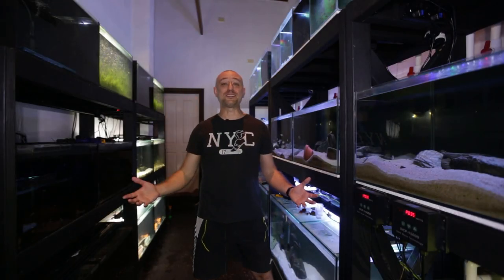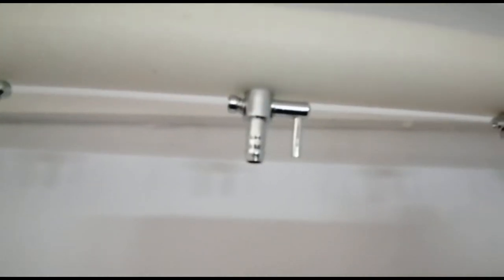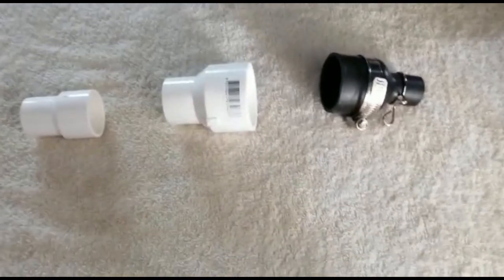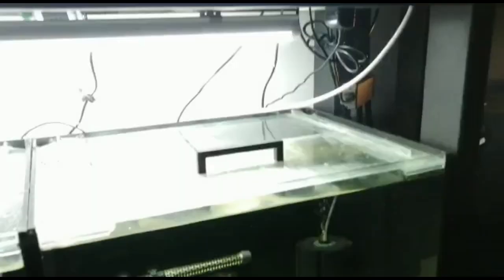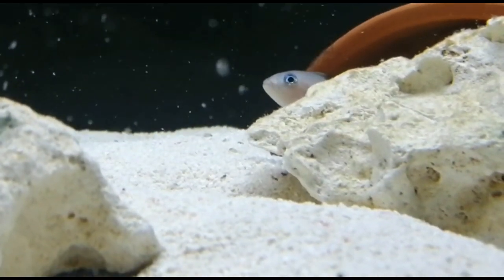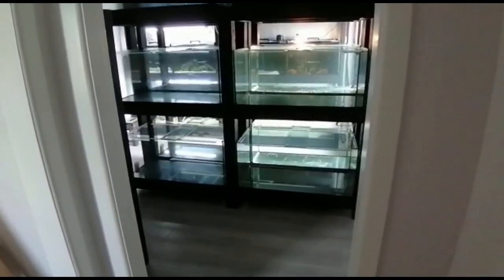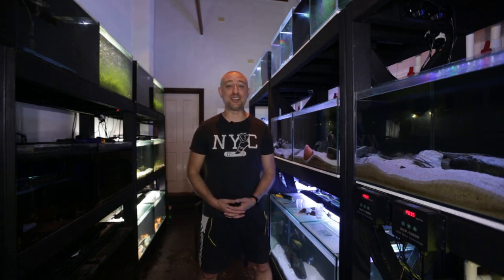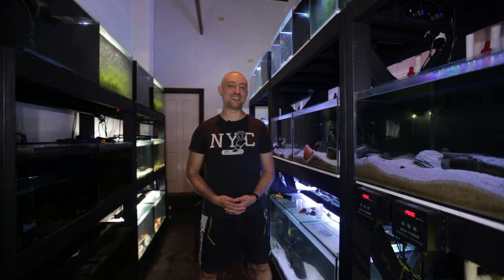Brand New Fish Room Tour - Part 5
The aquariums are finally in! We get to see the first fish in the new fish room as well as the first fry born in there! We also get to see Adam's auto water change system. A lot to see in this one!